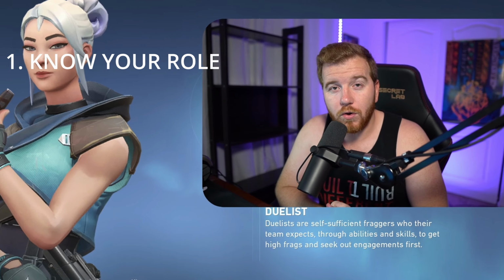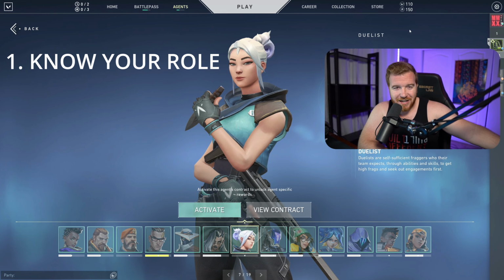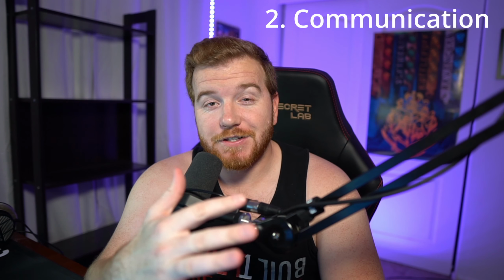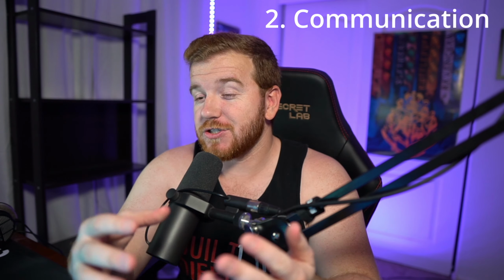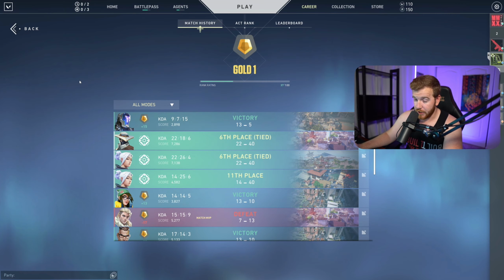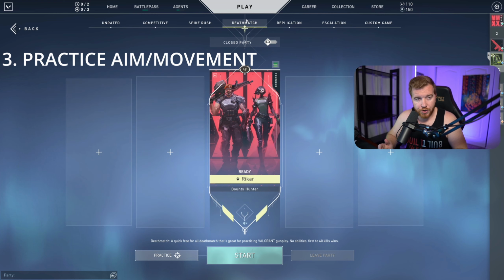5 Tips To Help you Climb In Ranked FAST! (Valorant Silver Guide 2022)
Today I am going to give you 5 tips that will help you climb out of silver QUICKLY!

Want Notifications? Click the 🔔Bell

🌟SOCIALS🌟